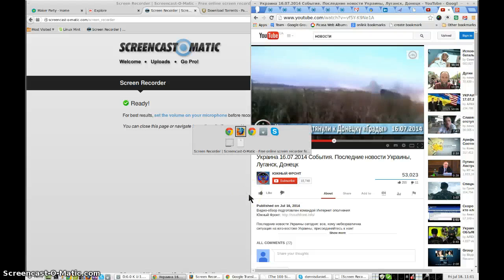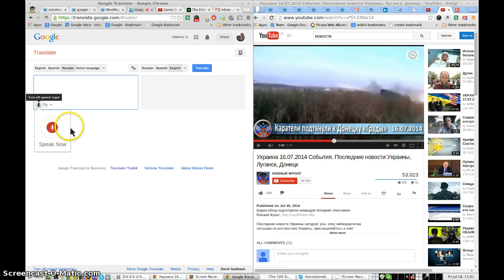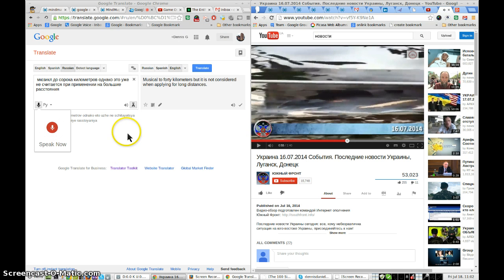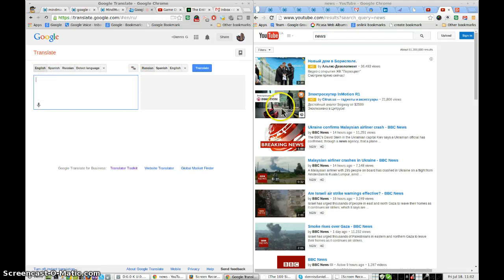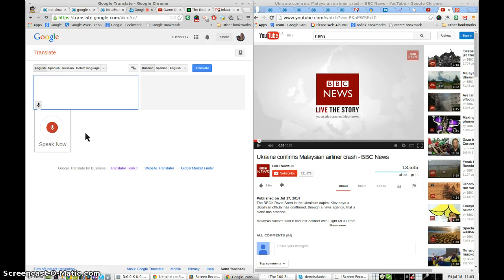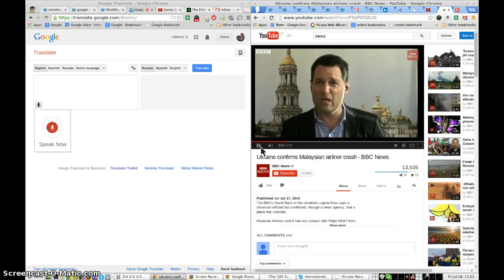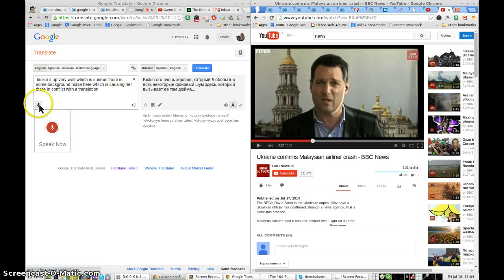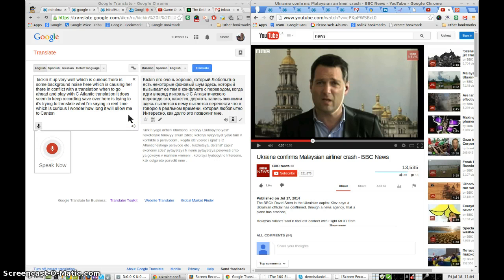google listen translating youtube video in real time